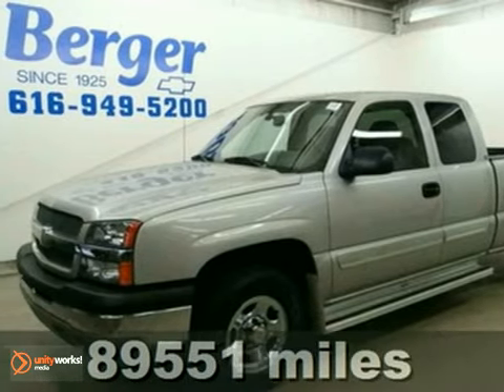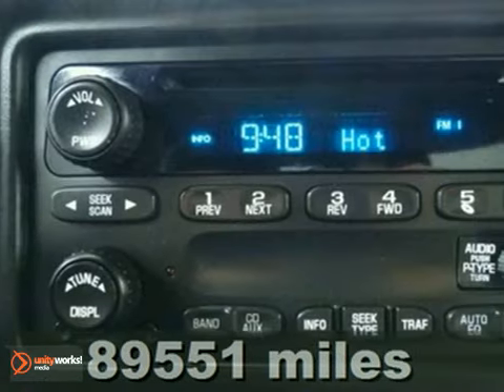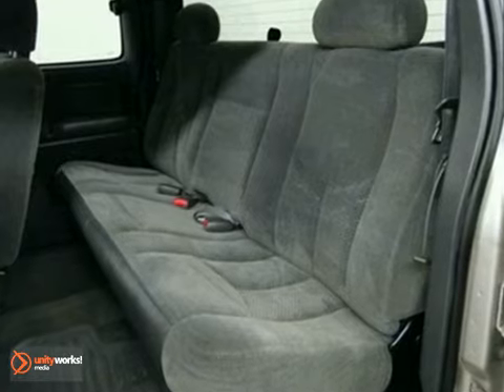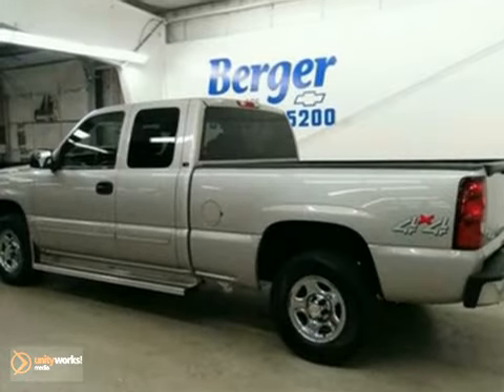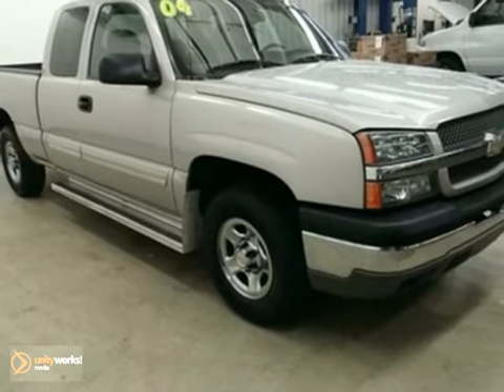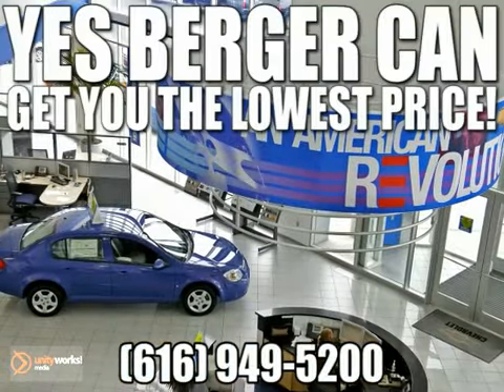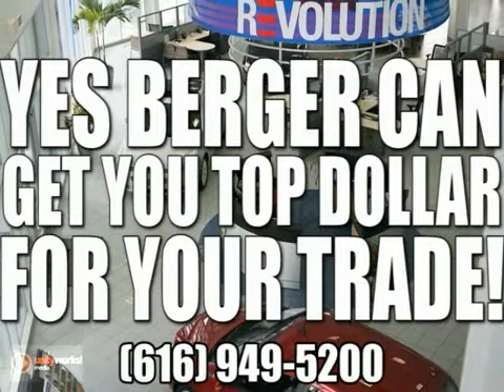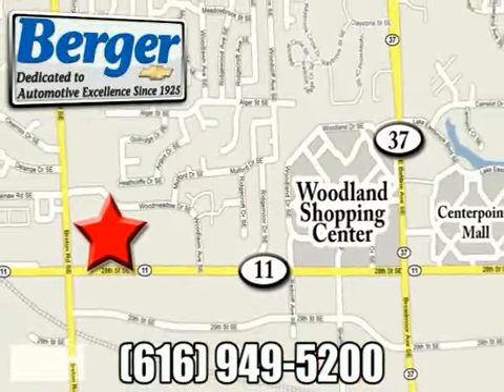2004 Chevrolet Silverado 1500 11K58A in Grand Rapids, MI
SOLD - If you are looking for real value on a great used car, Berger Chevrolet invites you to come in and test drive this 2004 Chevrolet Silverado 1500, stock# 11K58A. We are conveniently located near Grand Rapids, MI and known for our great selection, reliability and quality. Come take a look at this 2004 Chevrolet Silverado 1500 today.

Berger Chevrolet
2525 28th Street
Grand Rapids MI, 49512

2011 Chevrolet Avalanche
2011 Chevrolet Aveo
2011 Chevrolet Camaro
2011 Chevrolet Cobalt
2011 Chevrolet Colorado
2011 Chevrolet Corvette
2011 Chevrolet Equinox
2011 Chevrolet Express
2011 Chevrolet HHR
2011 Chevrolet Impala
2011 Chevrolet Malibu
2011 Chevrolet Silverado
2011 Chevrolet Suburban
2011 Chevrolet Tahoe
2010 Chevrolet Traverse